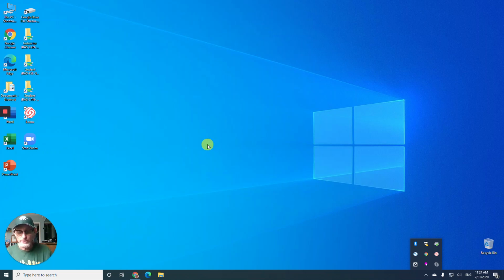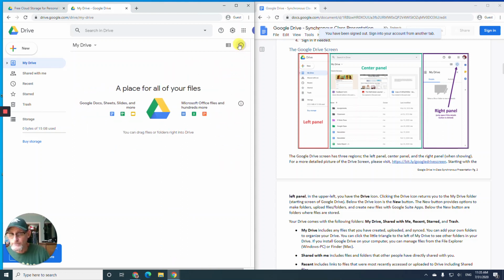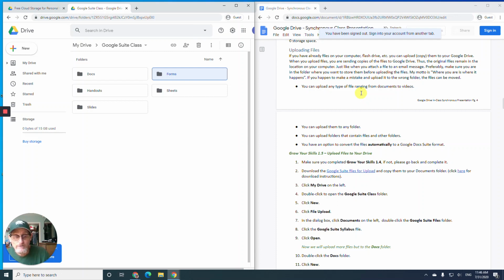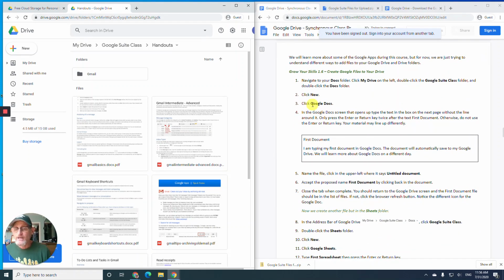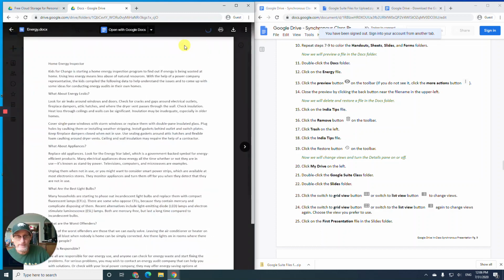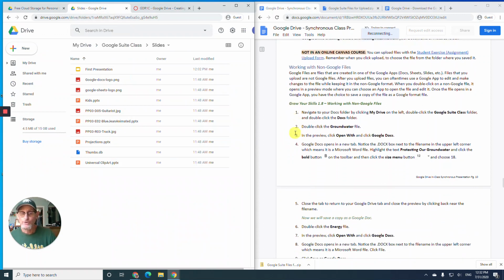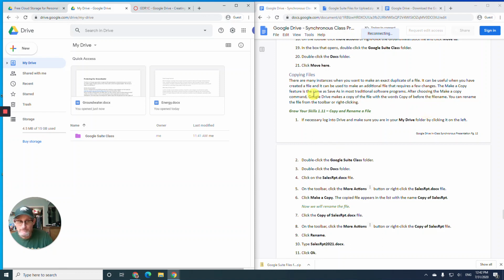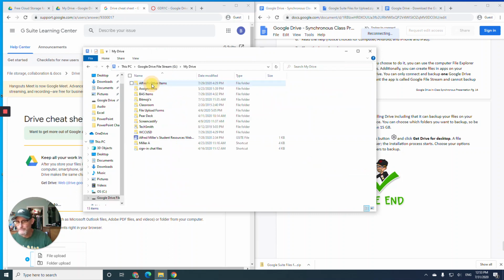Google Drive Synchronous In-Class Presentation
This is the Google Drive presentation that we do on the first day of the Google Suite Class. We will cover topics like opening an account, uploading files, creating Google files, managing files (move, delete, restore, rename, etc.), share a folder, and more.